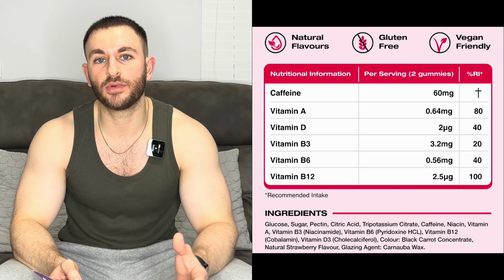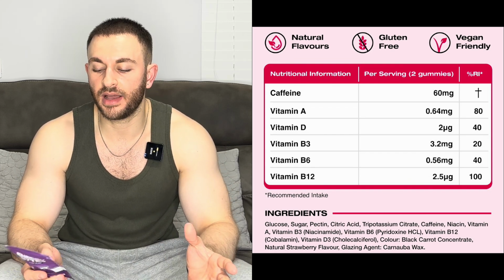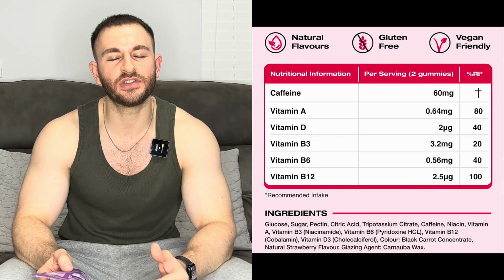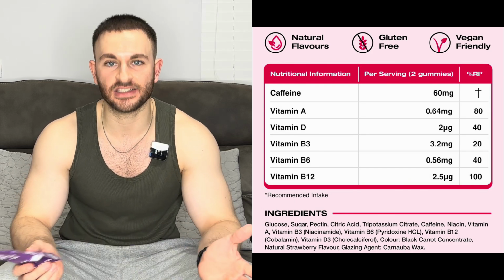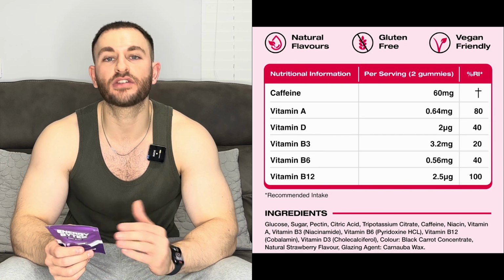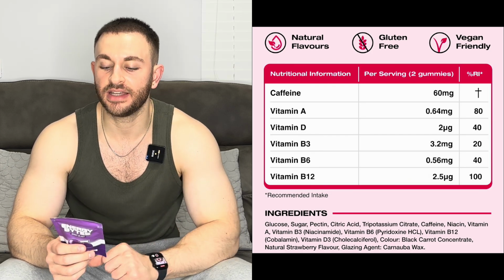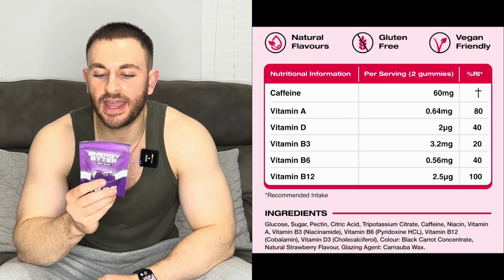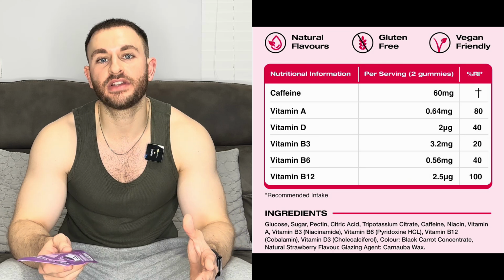ENERGY BYTES 2.0 REVIEW | IS IT YOUR BAG? 💼 ENERGY DRINK ALTERNATIVE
CODE: N/A

Today we review ENERGY BYTES and give you our honest thoughts on everything about the product - Taste, Mixability, Label, Effects and summarise it with our Final Verict❗️

THE REVIEW BROS OFFICIAL PRE WORKOUT IS BACK, FOR A LIMITED TIME!

THE ORIGINAL RB T-SHIRT IS NOW AVAILABLE (includes a free scoop of a mystery pre-workout❗️)

One of the most well renowned and popular supplements brands to ever exist 💥

⤵️⤵️⤵️⤵️JOIN LINK⤵️⤵️⤵️⤵️